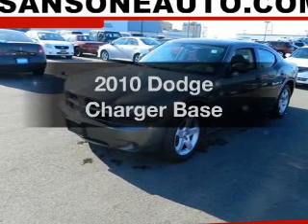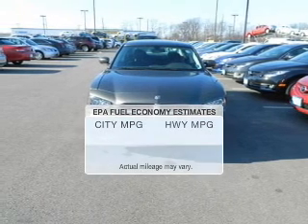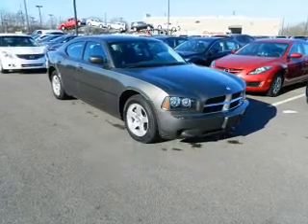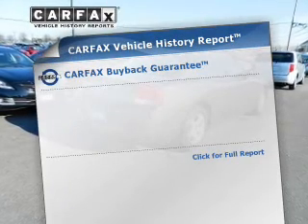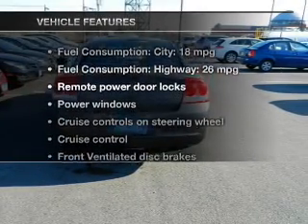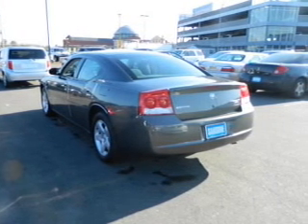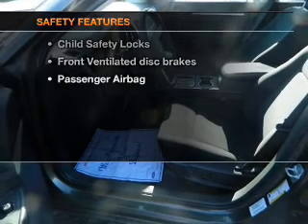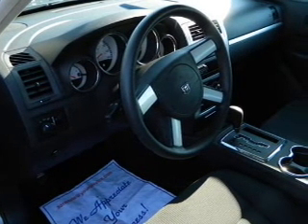2010 Dodge Charger - Avenel New Jersey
Year: 2010
Make: Dodge
Model: Charger
Trim: Base
Engine: 2.7 liter 6 cylinder 24 valve
Transmission: Automatic
Color: Brown
Mileage: 55896
Address:
90-100 Route 1 North